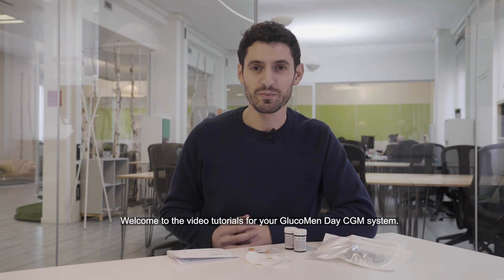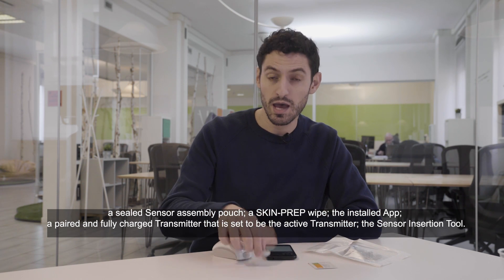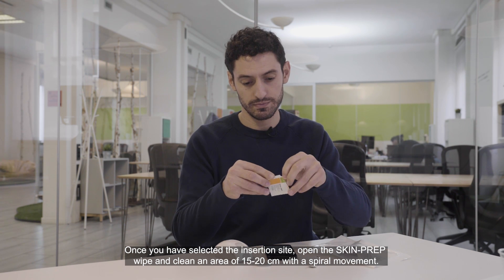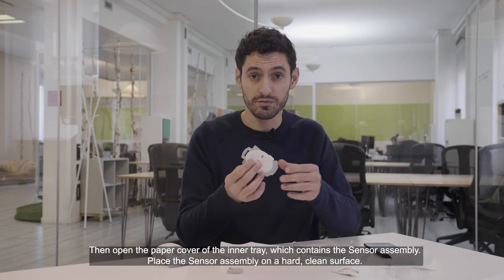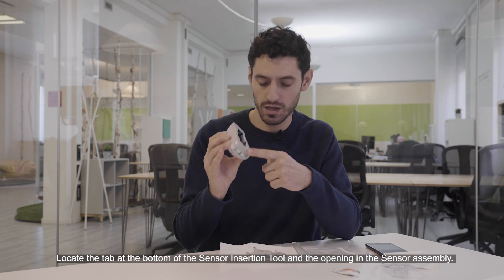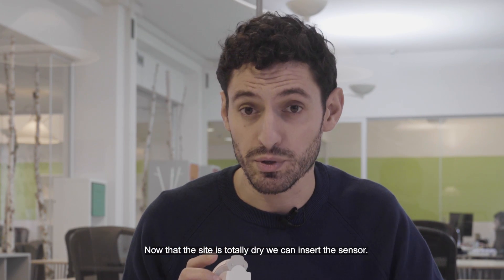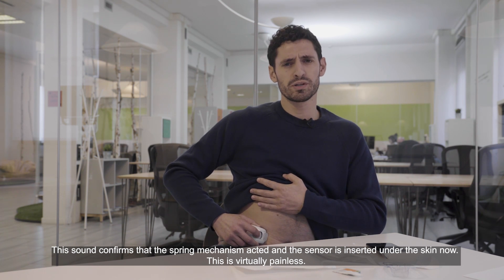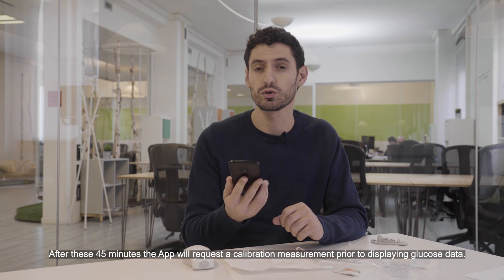GlucoMen Day CGM Tutorials - 4. Sensor Insertion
Video tutorial about GlucoMen Day CGM system: how to insert a new CGM sensor and start a monitoring session.